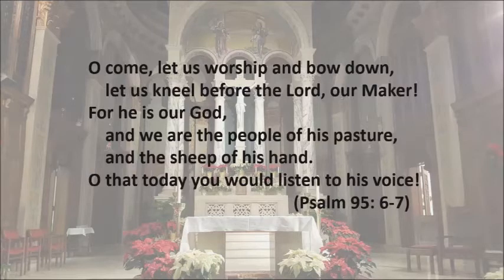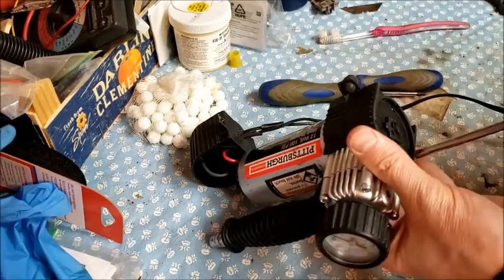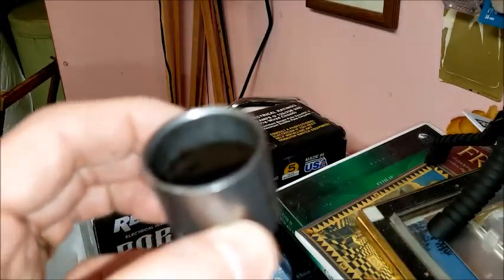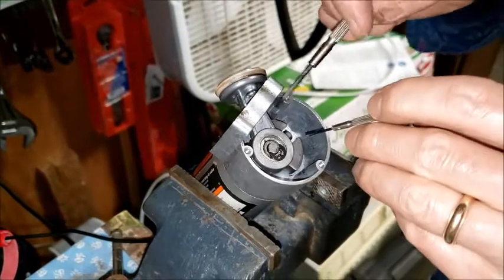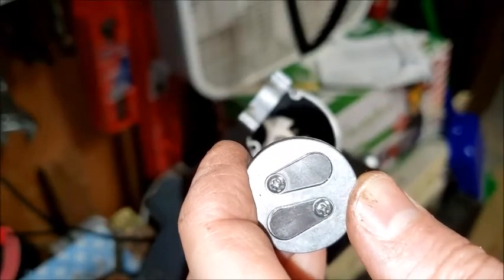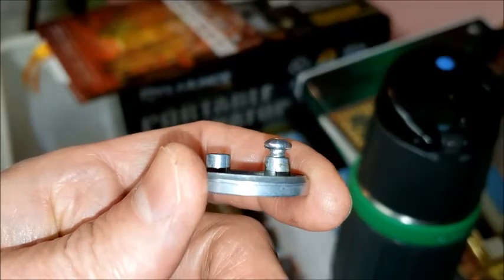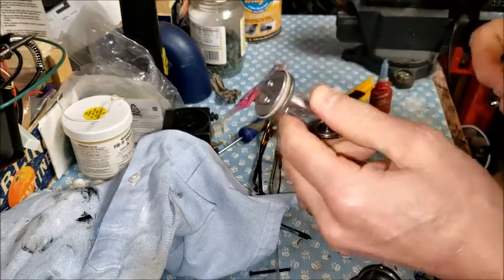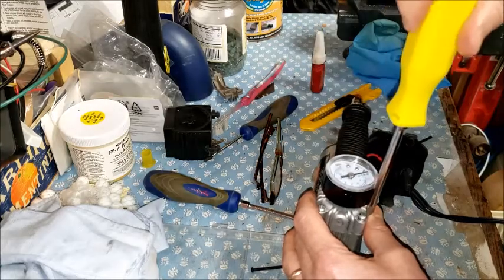Harbor Freight Pittsburgh mini compressor repair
The video shows how I disassembled my Harbor Freight Pittsburgh 12V portable compressor and found debris holding one of the piston valves open and thus preventing the compressor from building pressure.